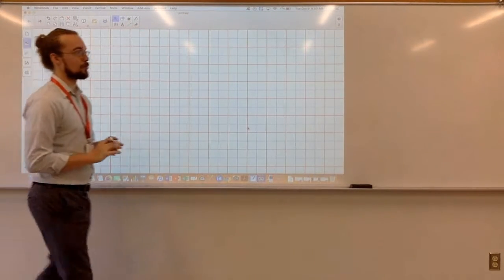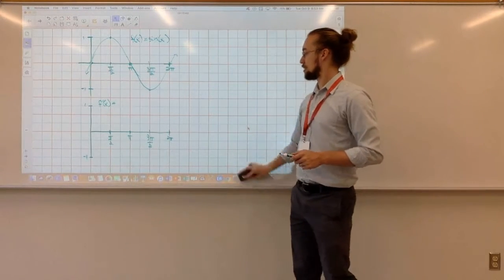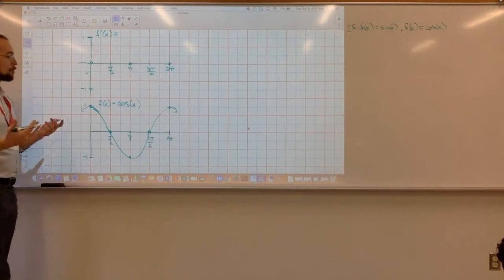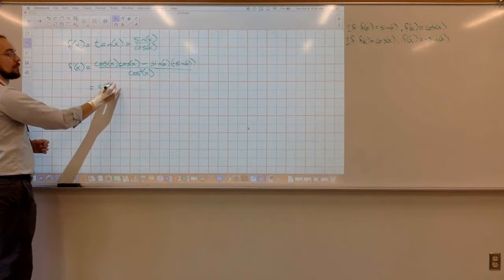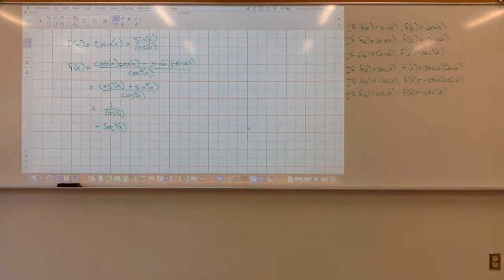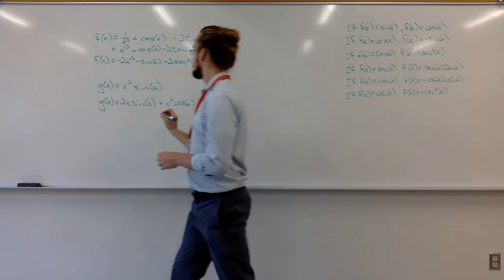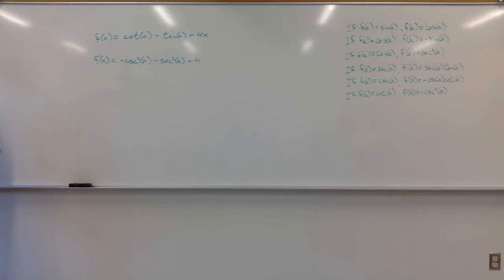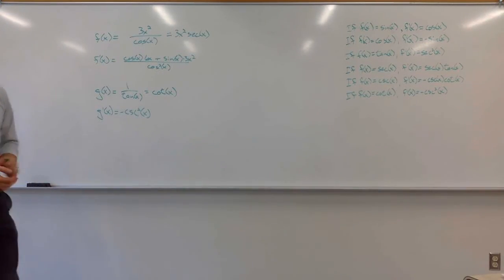10/9/18 Mr. Fach AP Calc